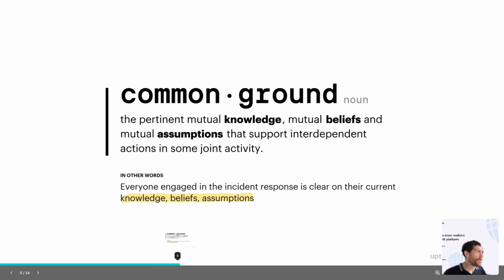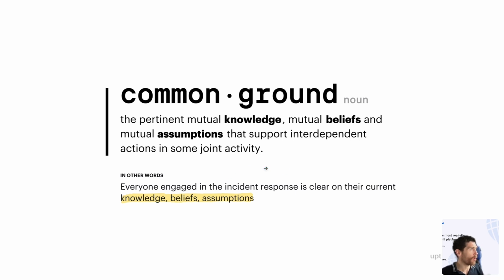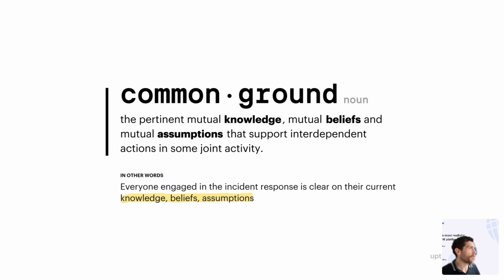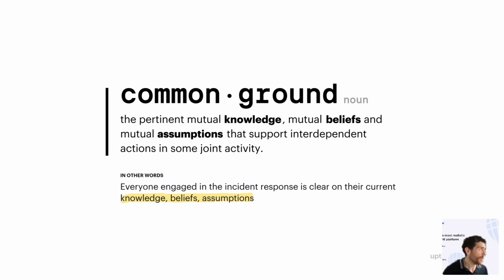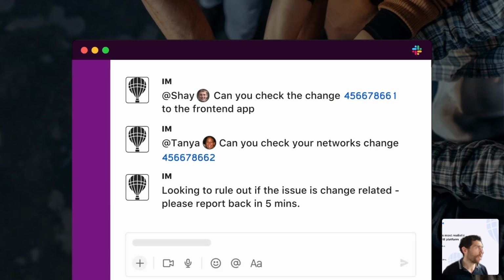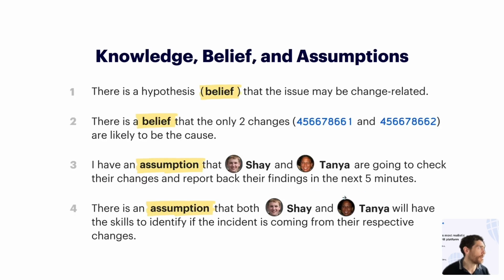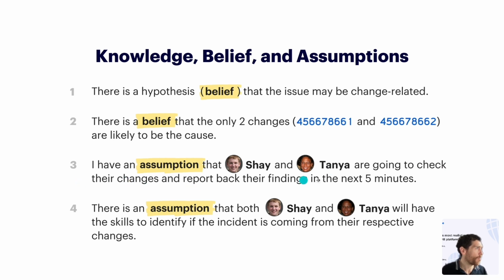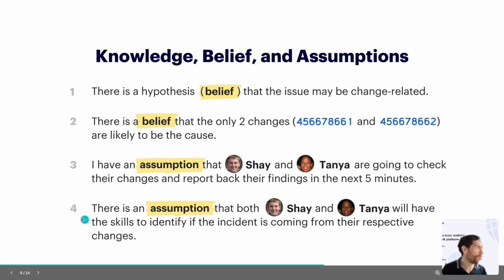Grounding Workshop Part 1